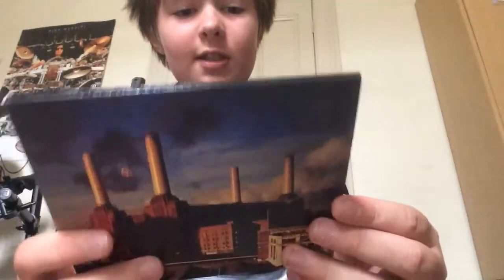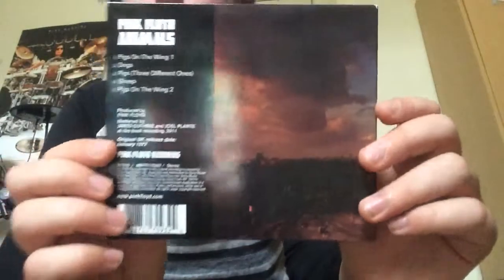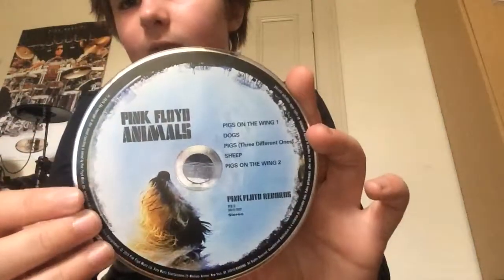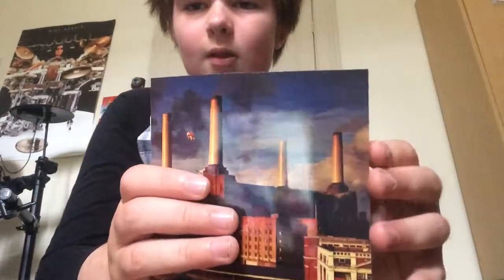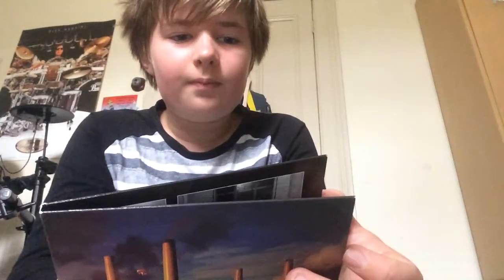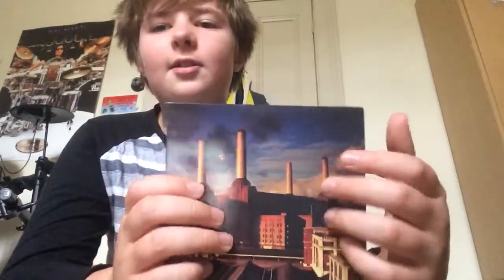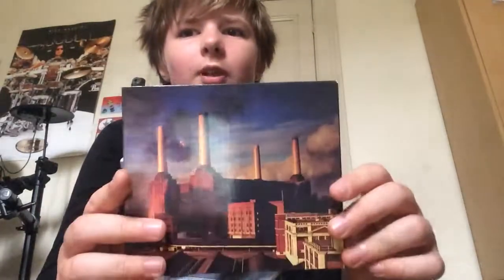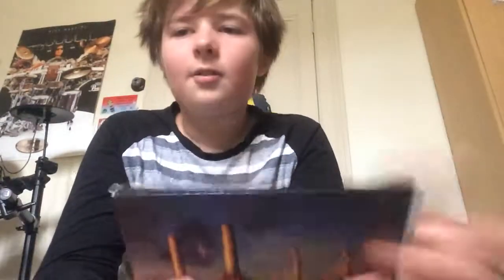Pink Floyd - Animals Review